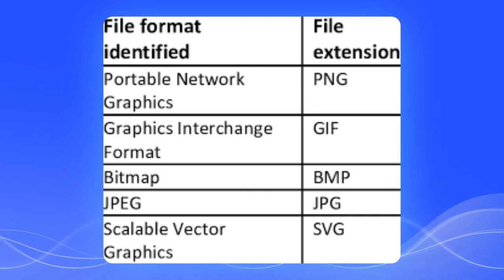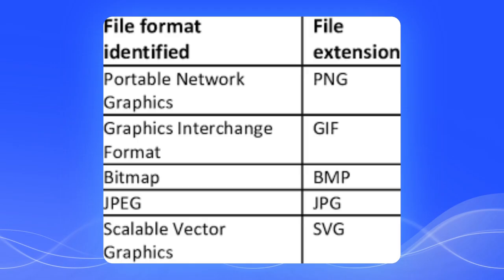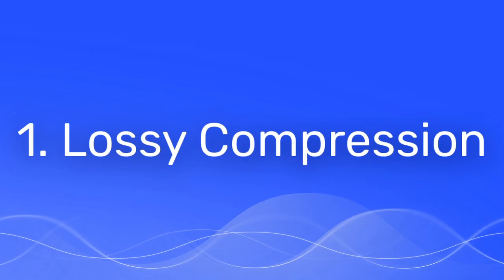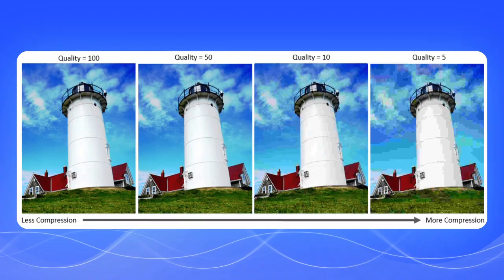Understanding Digital Images - Anum Kamran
A digital image is simply a picture that’s been converted into a grid of little squares called pixels. Imagine a giant mosaic, where each tiny tile is a pixel with its own color. When you zoom out, all the pixels come together to form a picture